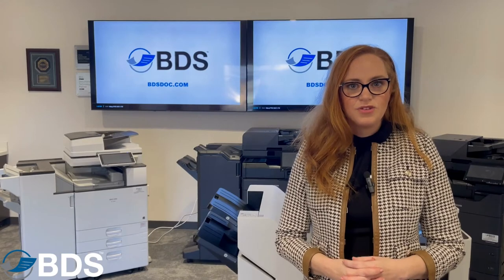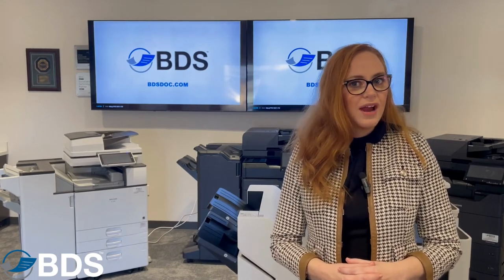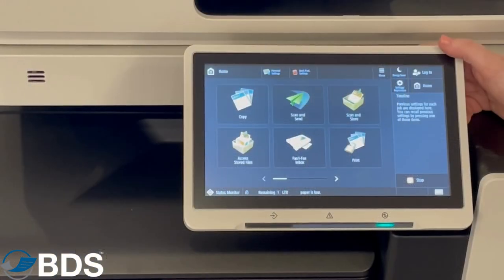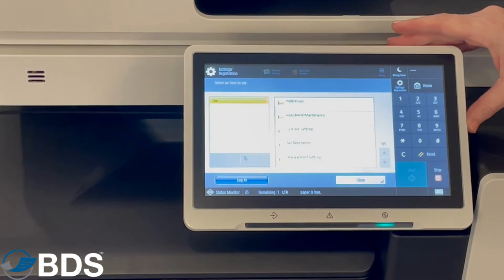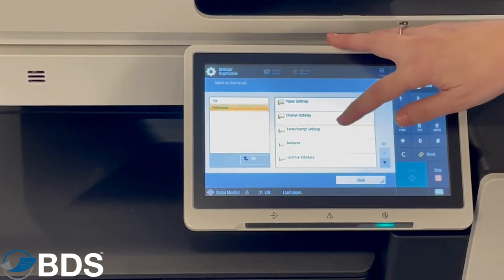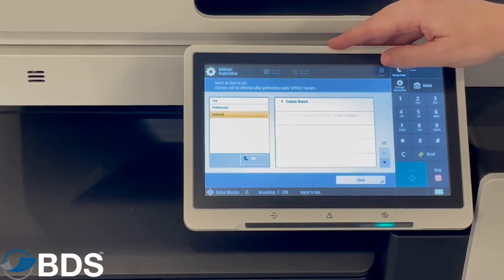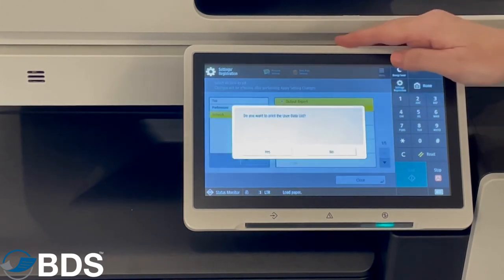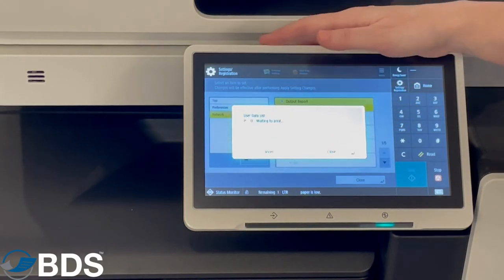Finding the IP address on your Canon imageRUNNER copier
Canon imageRUNNER copiers and printers are popular office options that most businesses utilize in their print environment. BDS Sales and Solutions Engineer Kara Sheftel walks us through how to find the IP address on your Canon imageRUNNER and how an IP address works.